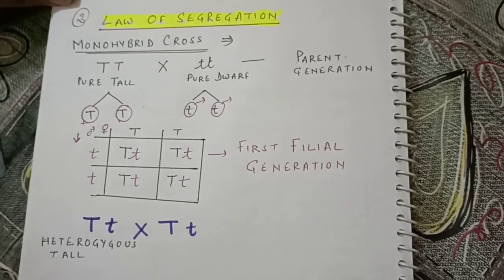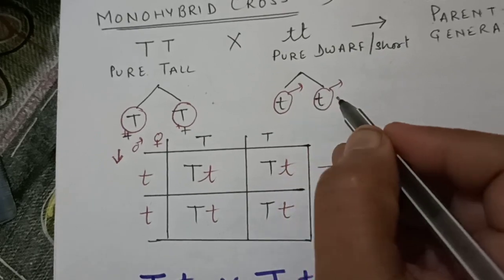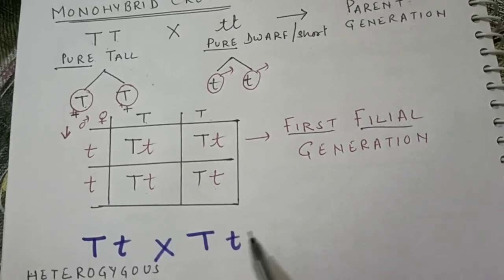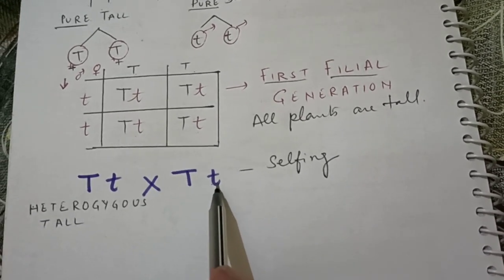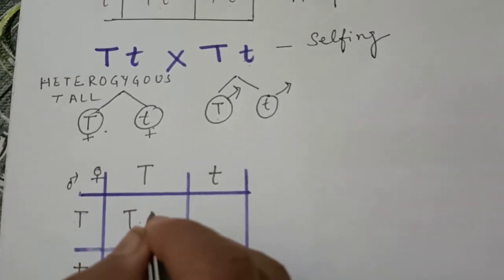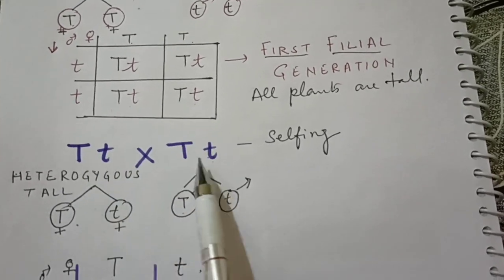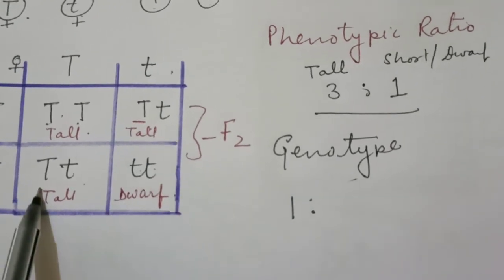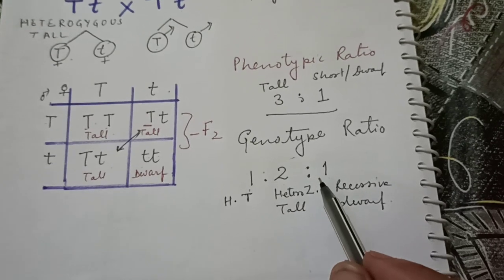Law of segregation of Mendel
Genotype and Phenotype of F1 and F2  generation, selfing and cross upto F 2 generation.